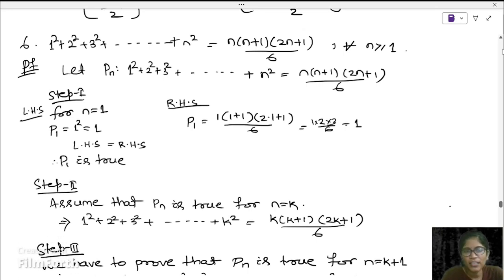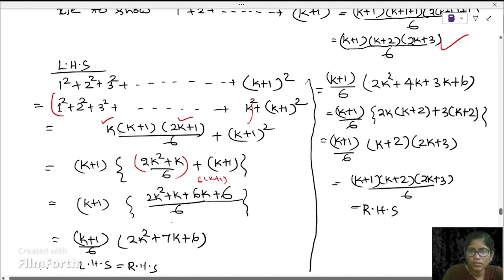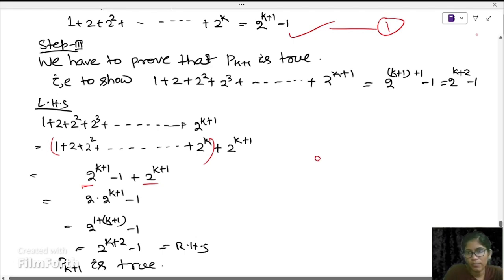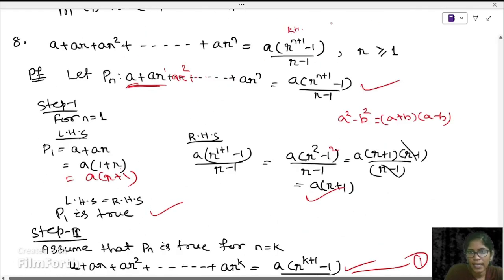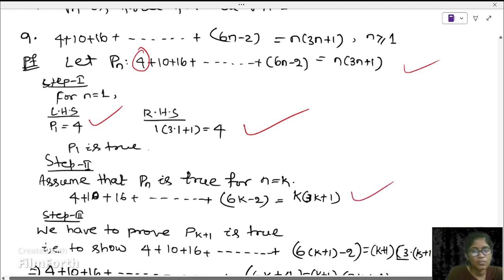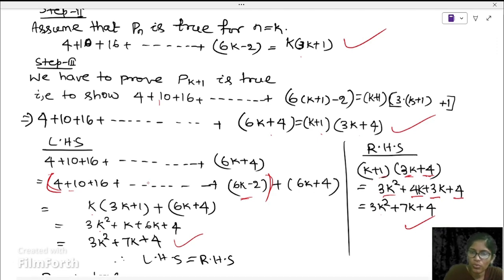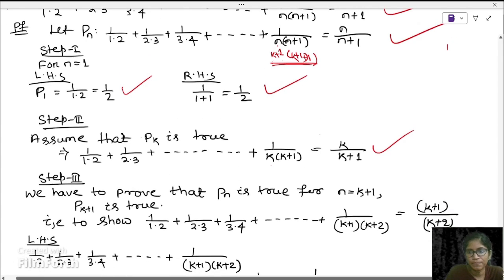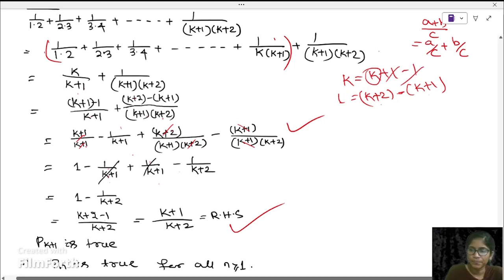Method of Induction part-2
Here is the complete solution of five number of proofs by method of Induction